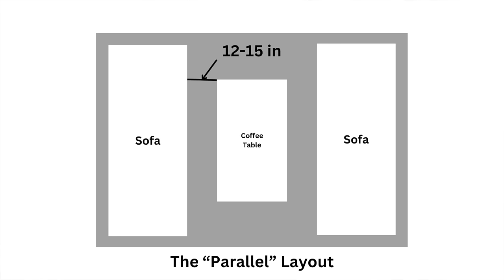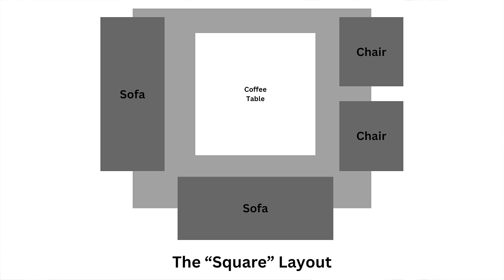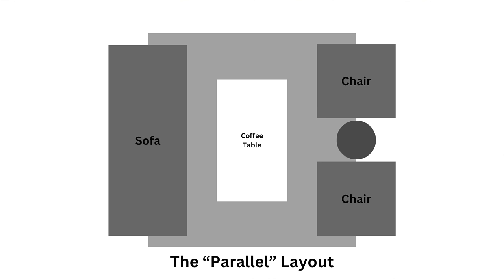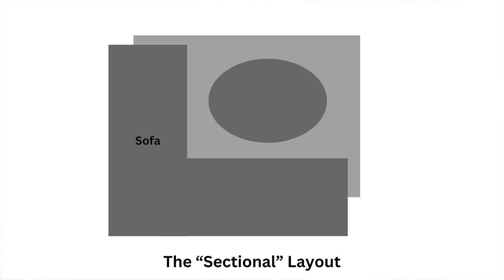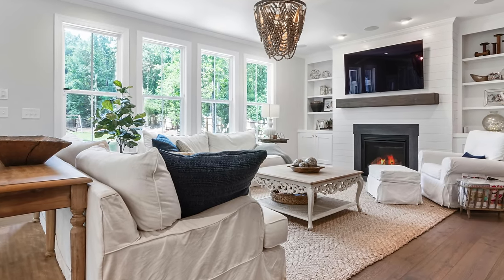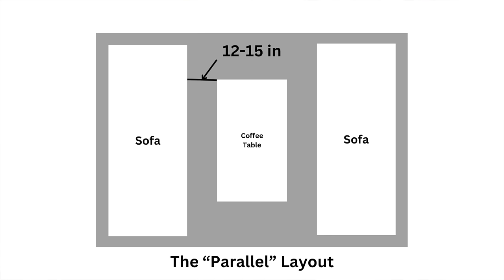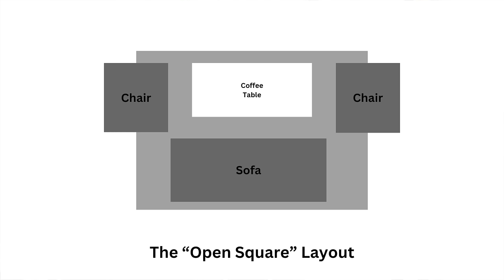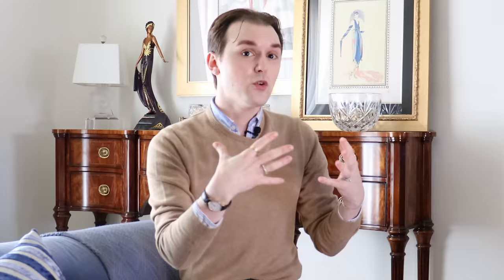Living Room Design Mistakes YOU ARE MAKING And How To Fix Them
Welcome to the ultimate guide to slaying the living room design game! I'm spilling the tea on common design faux pas and how to fix 'em(and you need to😂). Get the lowdown on rug placement for that luxe vibe and master the art of lighting to create a cozy atmosphere. Plus, find out how to pick the perfect coffee table that's both stylish and functional. With my tips, you'll nail furniture dimensions and add a personal touch that screams YOU. Whether you're a design pro or just getting started, this video is your ticket to living room perfection.

Studio Details:
*My Drapes

*My Rug
*My Sofa

00:00 - Intro
00:19 - Rugs
03:32 - Lighting
06:48 - Coffee Tables
10:00 - Decor Placement
13:30 - Furniture Height